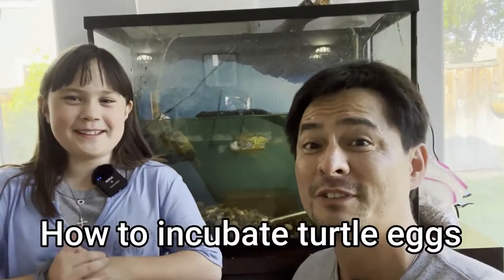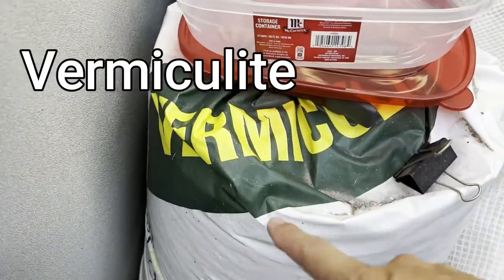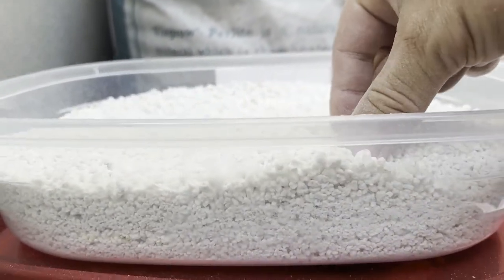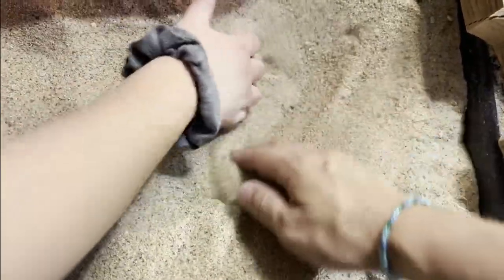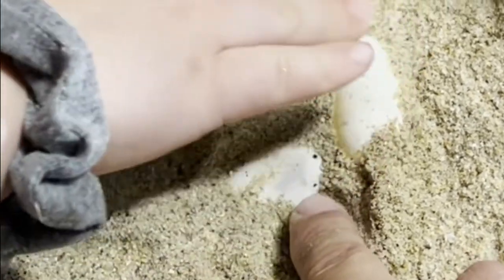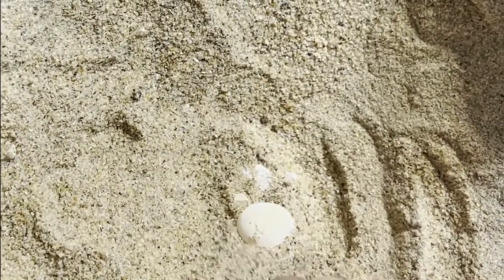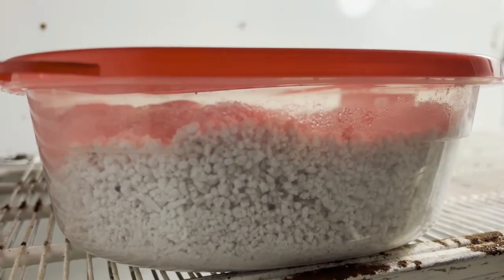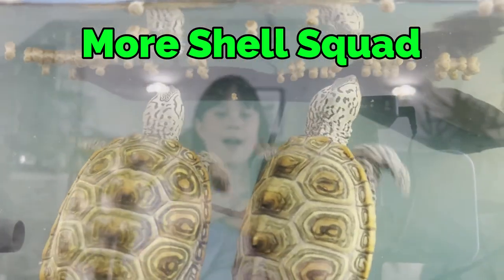How to Incubate Pet Turtle Eggs using Perlite, diamondback terrapin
Want to know how to incubate baby turtle eggs, learn it all here. See what the egg nest looks like in the sand. We incubated this clutch of diamondback turtle eggs at 85 and they should all turn out to be females. This is the first video of this season 4! We will soon start candling these eggs to show and explain everything we know when predicting a turtle eggs health. Feel free to binge watch all the fun from last season 3 starting here...